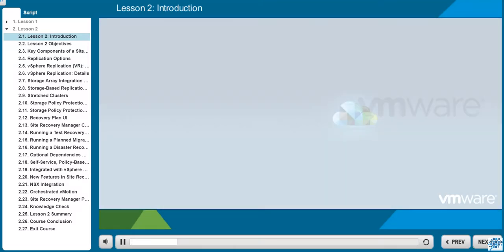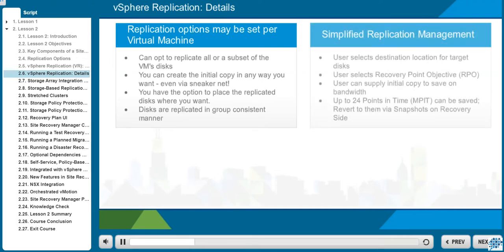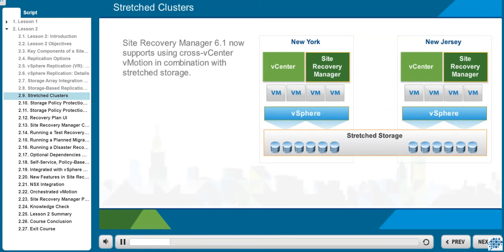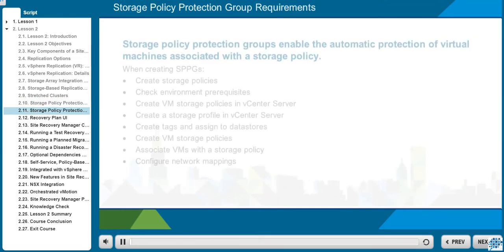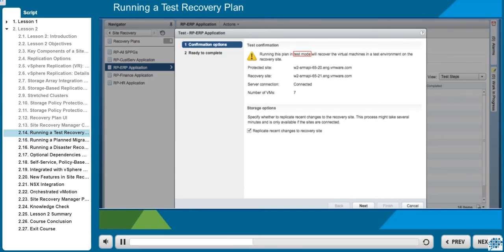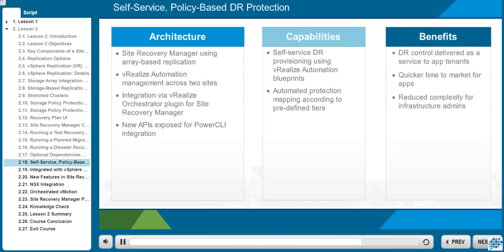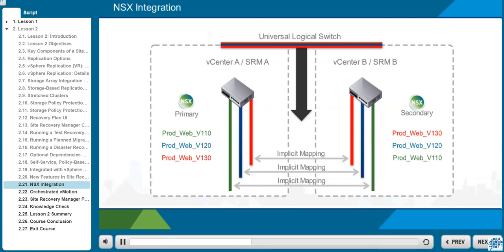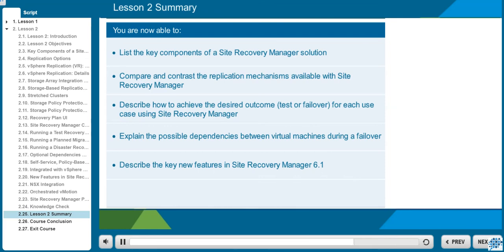VMware SRM Fundamentals Lesson 2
This is VMware SRM 8.x Fundamentals course content